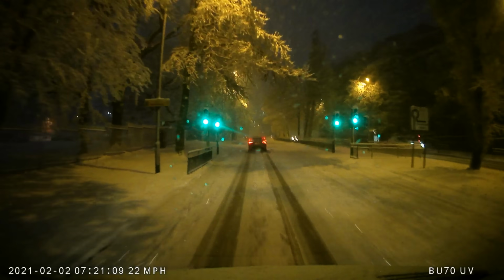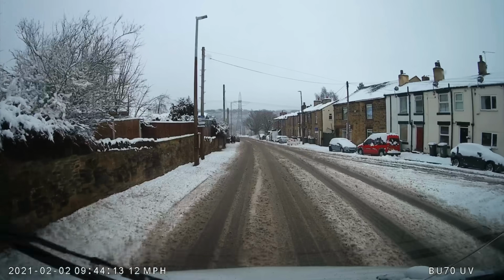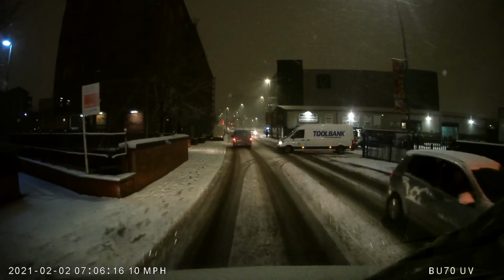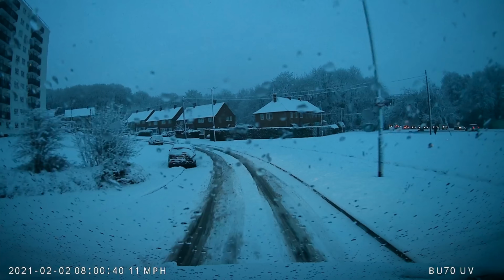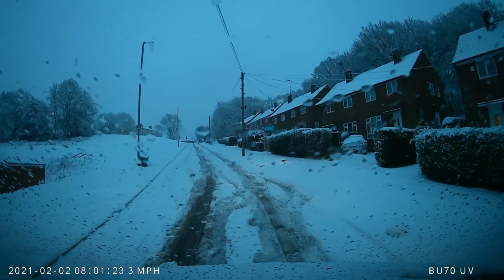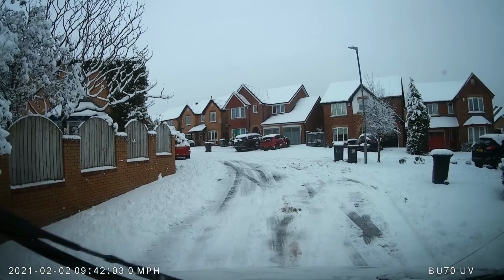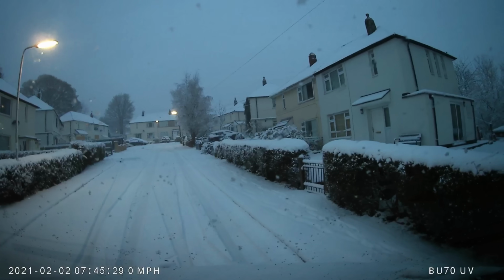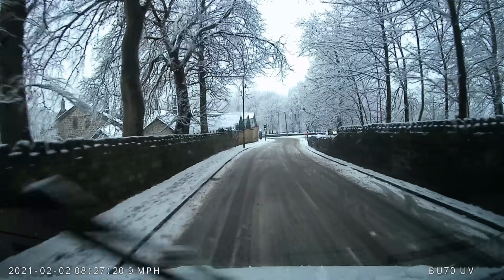Driving in Snow and Ice #1 | Are You Skilled Enough?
With snow and ice expected over the next few days hopefully the points covered in this video will help keep people safe.